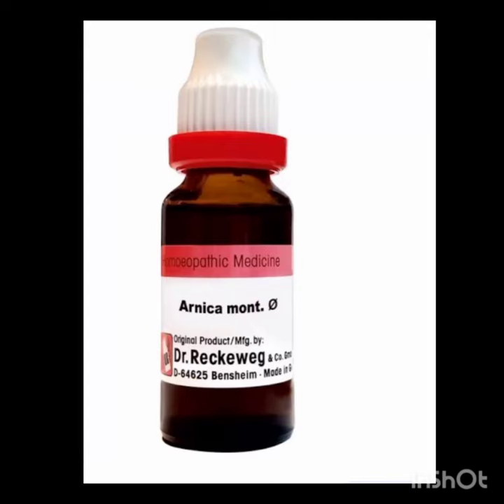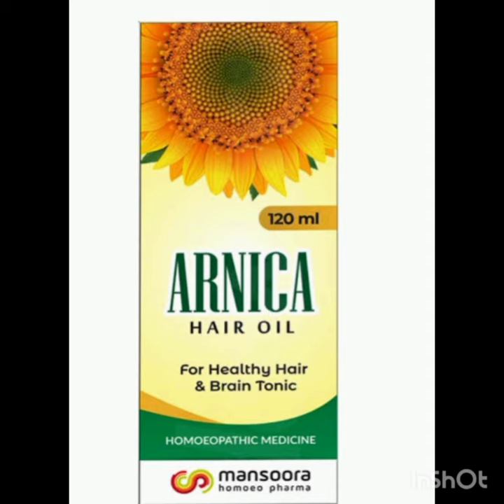Arnica Montana 30c and q/hair fall/arnica hair oil/homeopathic medicine/how to use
this mother tincture form of Arnica Montana use for hair loss problem. use it six months, 2 drops in morning and 2 drops in evening..